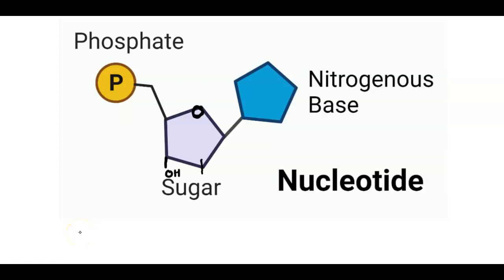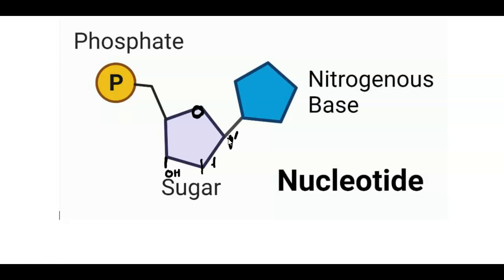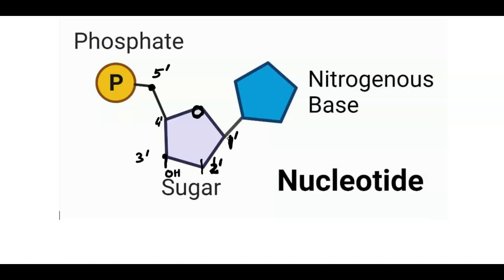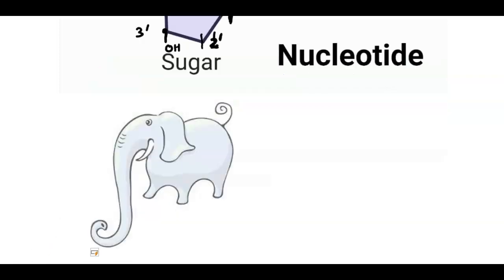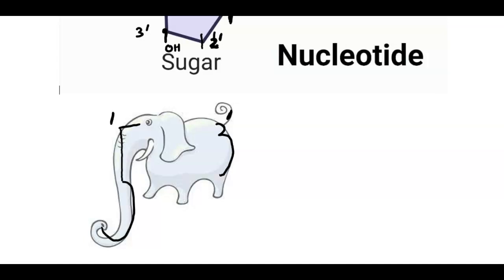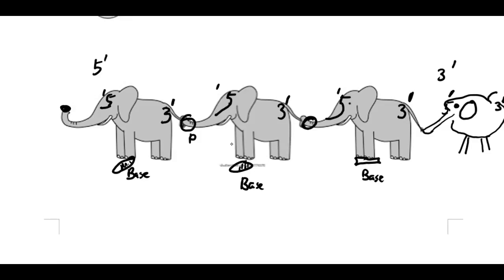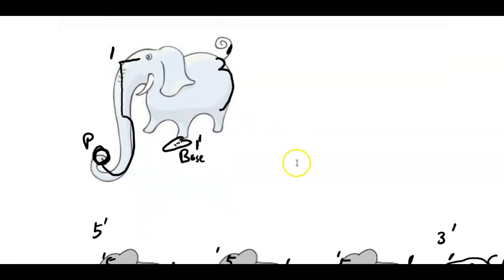The direction of DNA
This tutorial shows how we can look at the direction of a DNA molecule (from 5' -- 3') with the help of elephants.